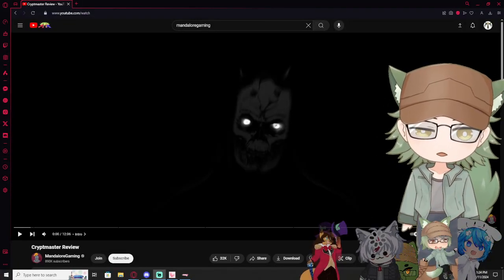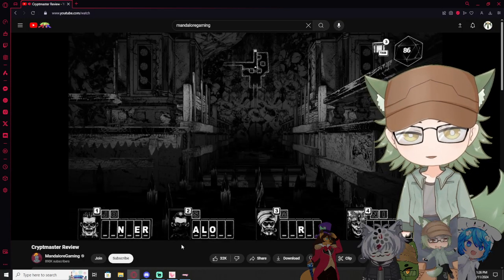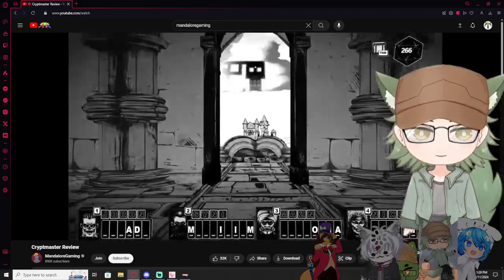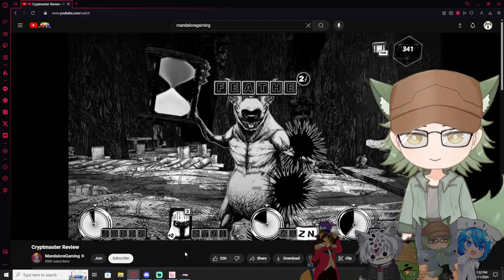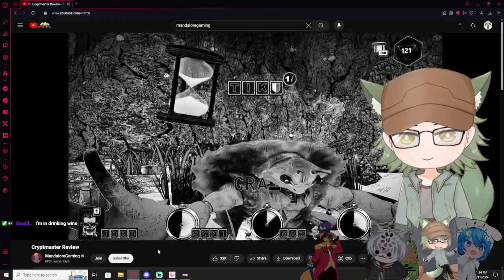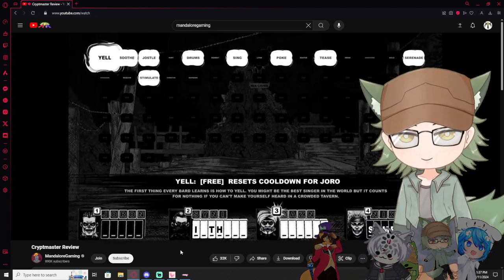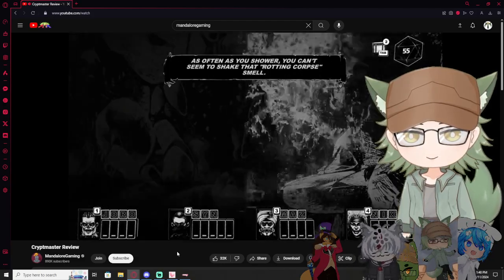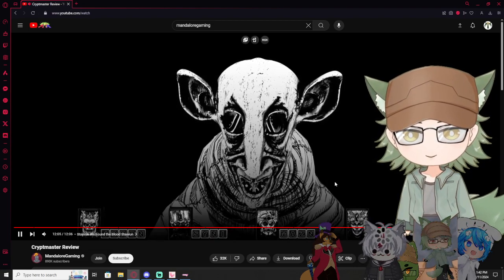Vtubers React to Cryptmaster Review By MandaloreGaming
well it was funny to me, and If you want to see more of my check out my streams

or You know what? I will leave my throne here because why not?